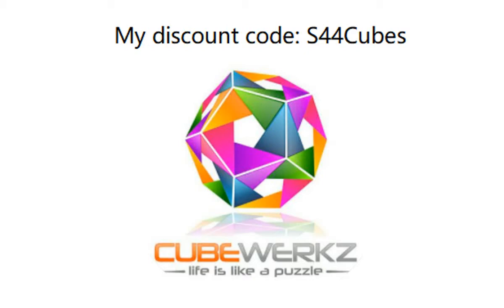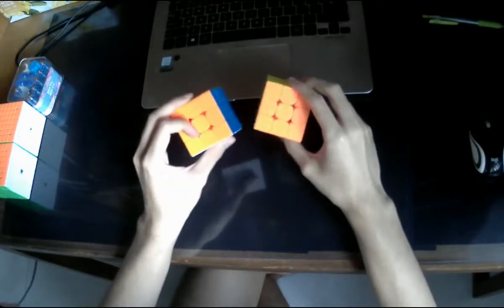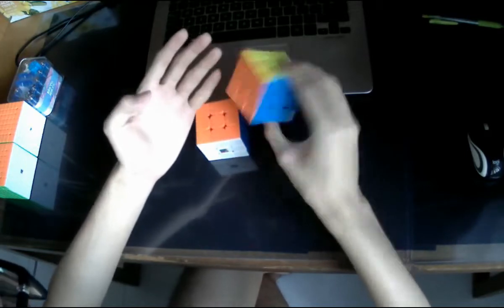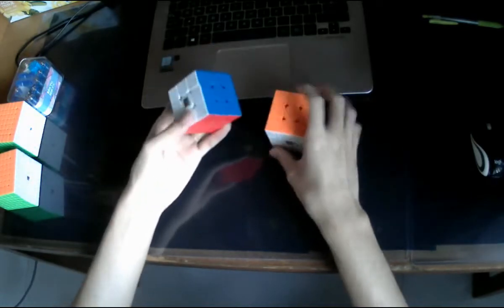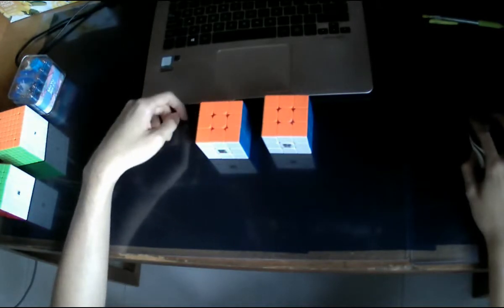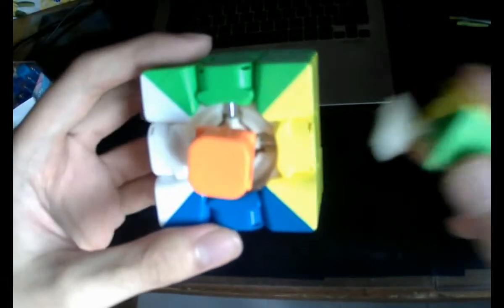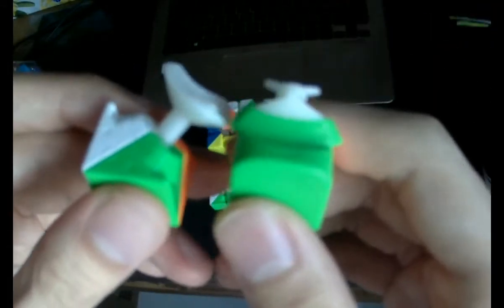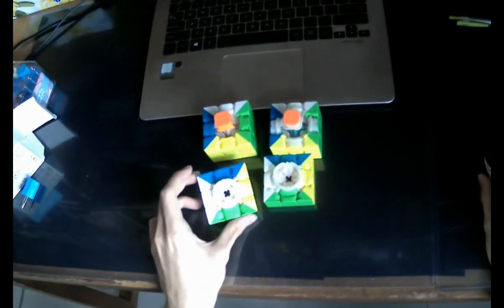RS3 2020 vs WRM 2020: are flagships worth it?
As an afterthought: I have underrated my RS2 by looking at the session mean and thinking I average 16.5. If you look at the current Ao100 it's 16.1 and is comparable to the YLM and WRM, now both 16.2. (which is more accurate assuming constant improvement because it would not include older solves from a time where my skill is worse) Would most likely not even bother with switching to a new main. The YLM session used to be about 15.8 when it had 50 solves but after the 75th solve it became 16.2.